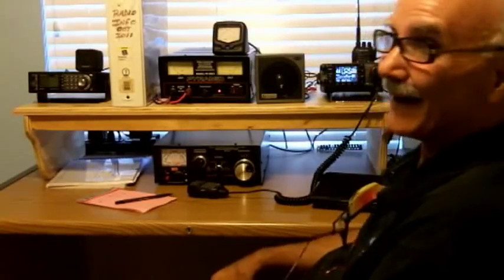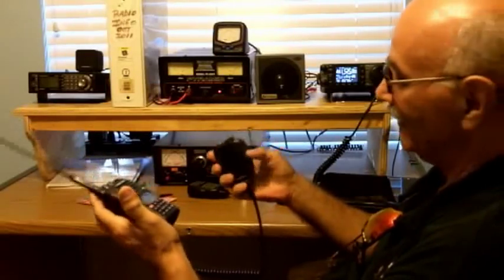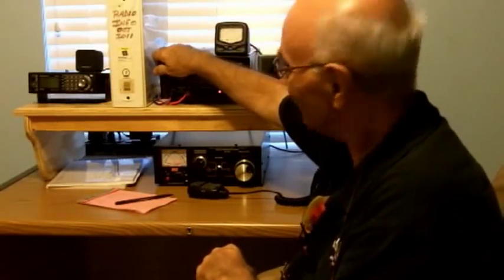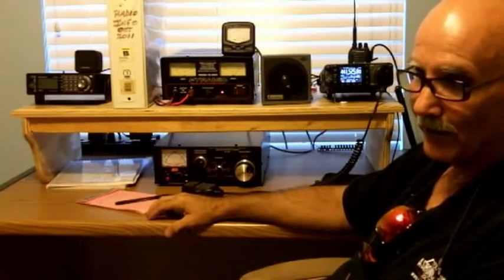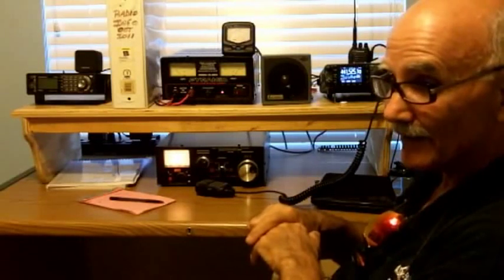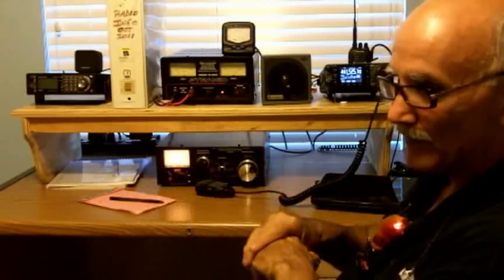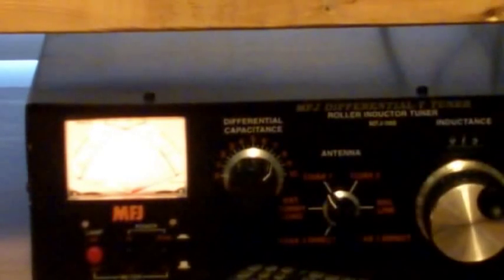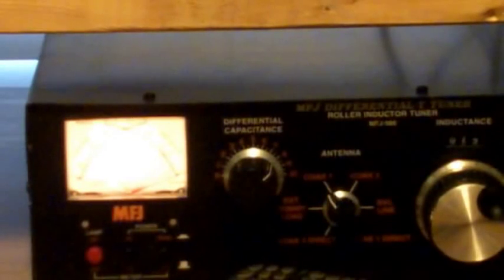Ham Radio Shack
TelescopeMan got his ham radio license and shows off his ham radio shack. Basic setup of a amateur radio station is discussed in the video. The Texas Astronomical Society of Dallas has several "ham" members who participate in both the Astronomy hobby and the ham radio hobby.

By the way I passed my General license test.